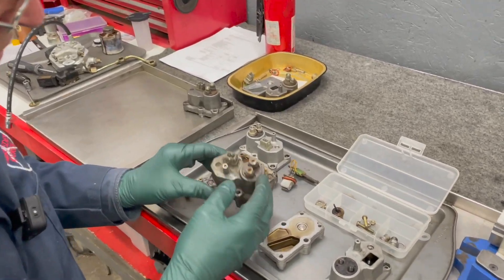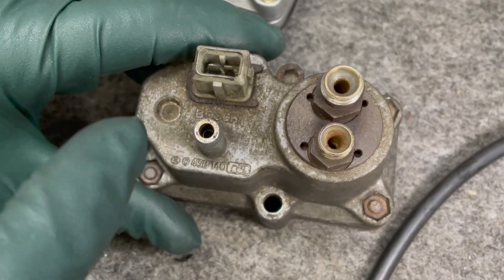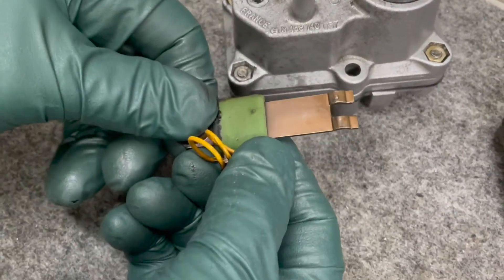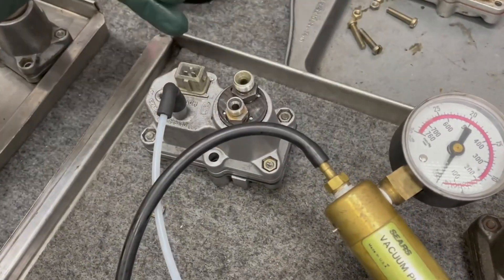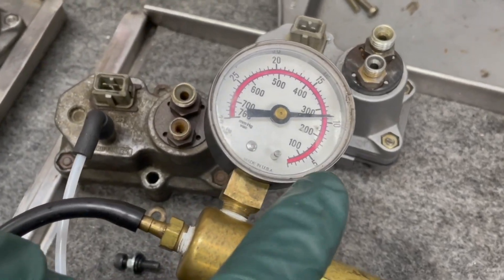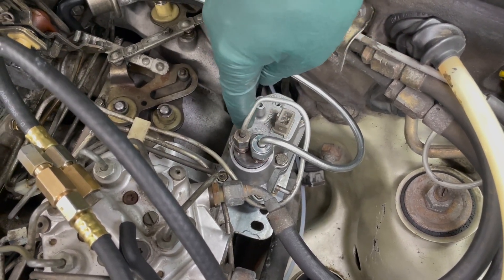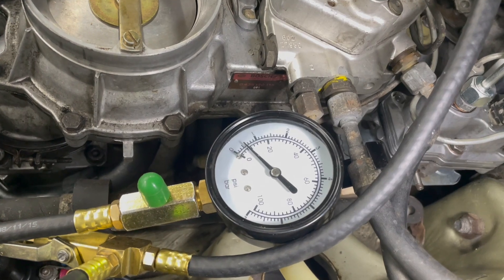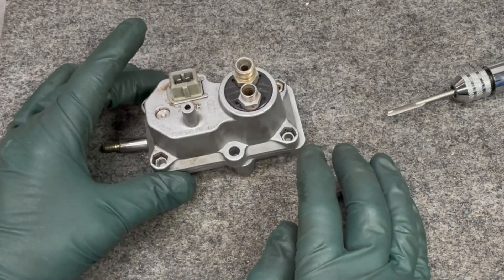K-Jetronic WUR External Cold Start Adjustment Modification: I Like It! You Can Do It Too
With the right tools, it is easy to do, especially if you are already rebuilding your warm-up regulator.